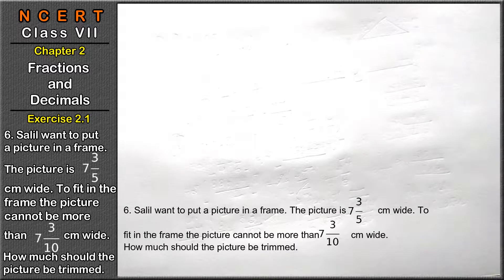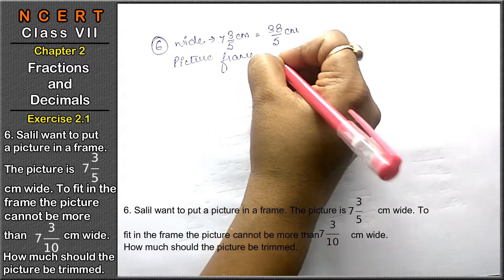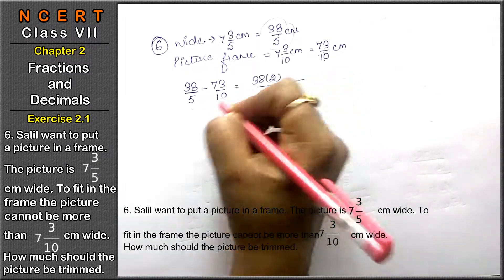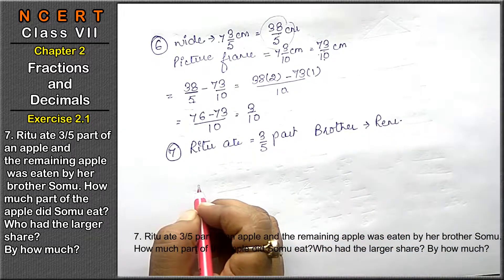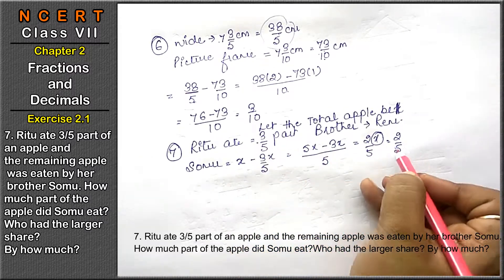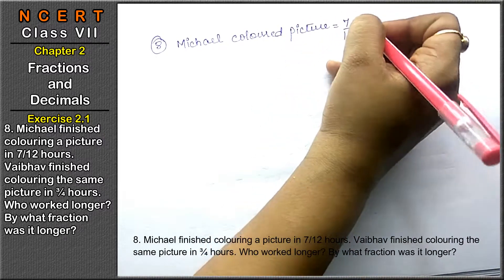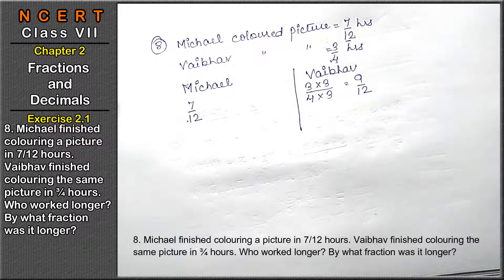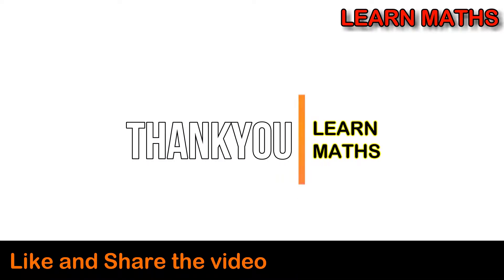Fractions and Decimals Question 6,7,8 | Fractions and Decimals Class 7 | Learn Maths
Book - NCERT
Class - 7
Chapter - 2 - Fractions and Decimals
Exercise - 2.1
Question - 6,7,8
Welcome to Learn Maths. This video will solve the question 6 to 8 of exercise 2.1. Please share your queries and feedback in comments section.

Regards,
Garima Agarwal